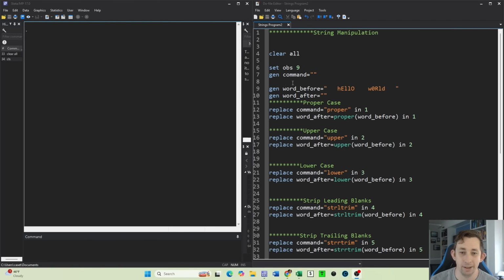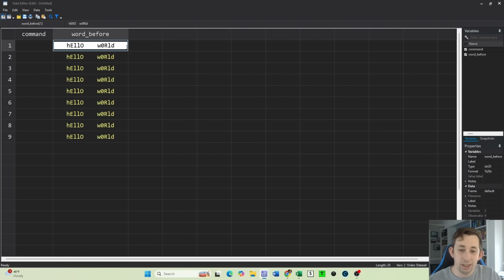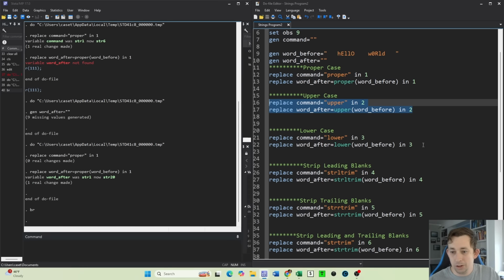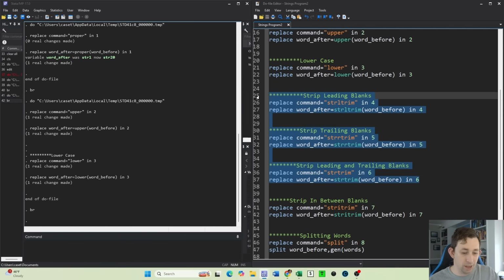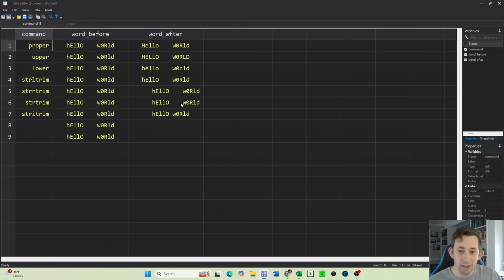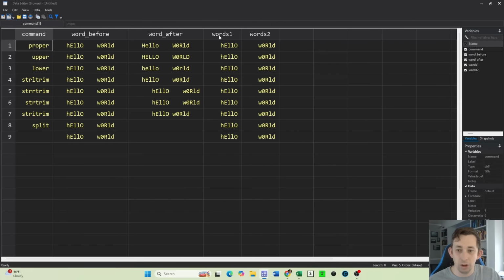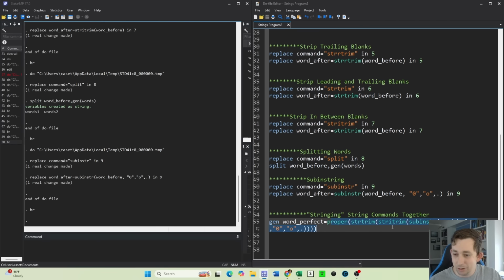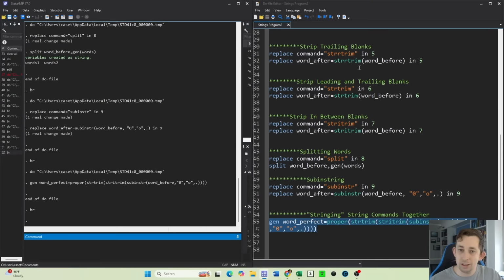Struggling with Stata Strings? Not Anymore! 💡 | 5-Min Student-Friendly Guide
Struggling with string variables in Stata? 💭 You're not alone — and you're in the right place! In this quick, 5-minute tutorial, we'll break down the essential string commands every student needs to know. Whether you're working on a stats assignment, thesis, or just learning the basics, this guide will help you feel more confident using Stata.

What you’ll learn: ✅ How to create and modify string variables
✅ Common string functions like strtrim(), and lower()
✅ Tips for cleaning and formatting text data
✅ Real examples you can follow along with

📚 Perfect for beginners in data analysis, econometrics, public health, and social sciences!